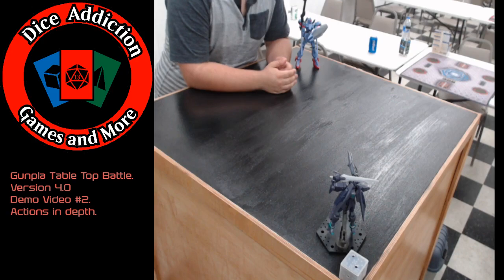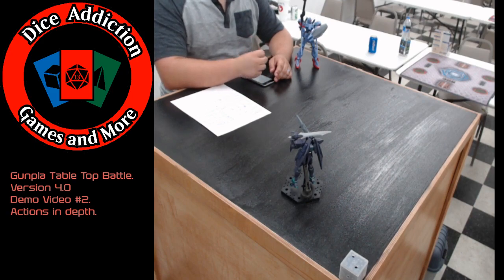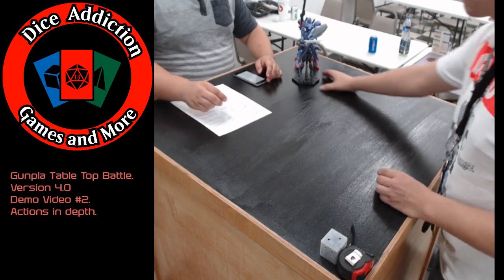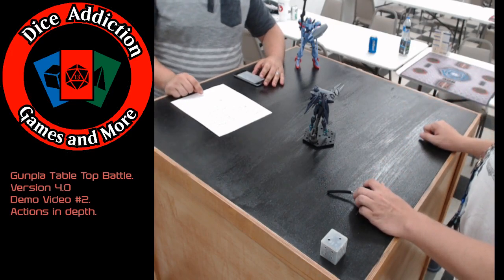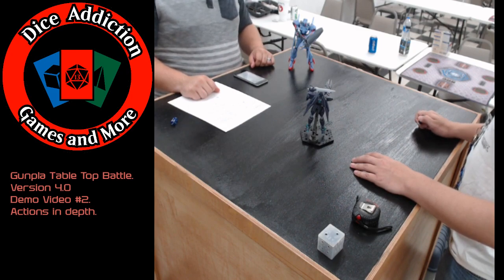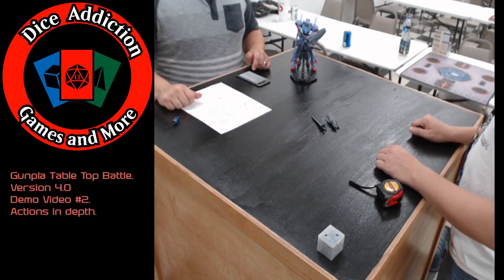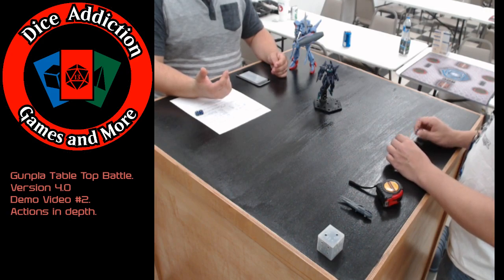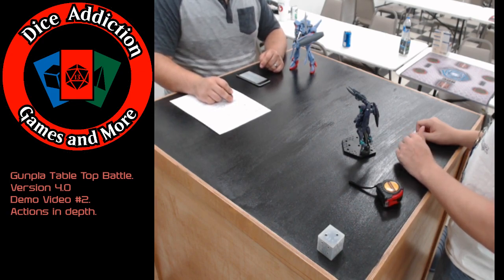Gunpla Table Top Battle. Version 4.0 Demo Video #2. Actions in Depth.